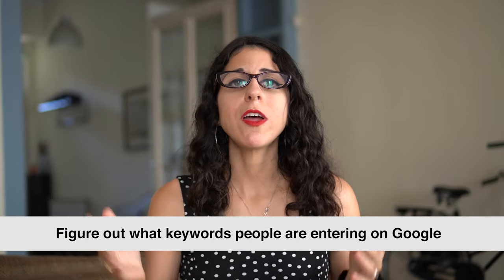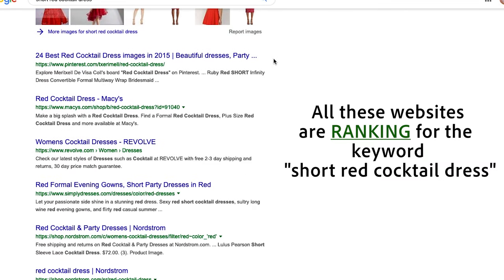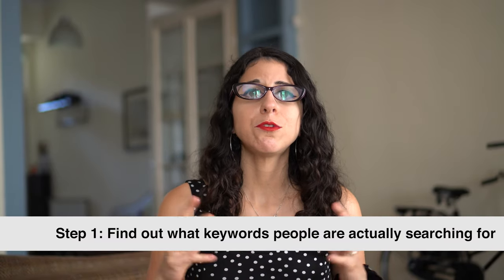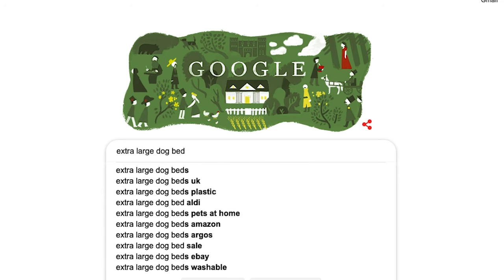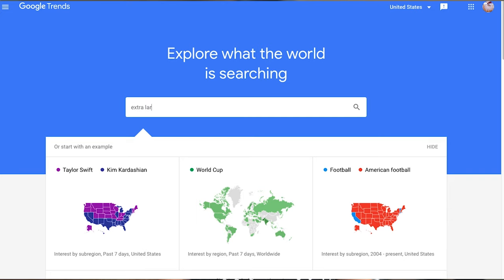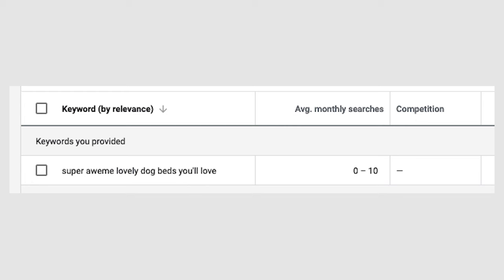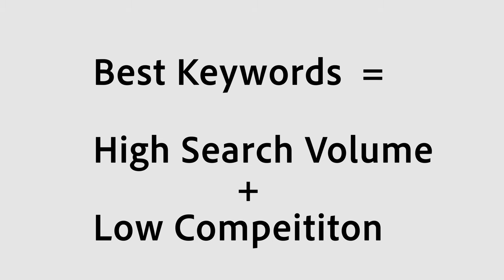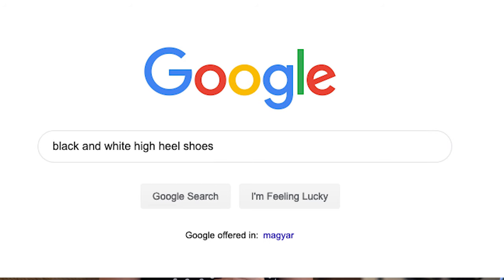KEYWORD RESEARCH🚀 Google Keyword Planner Beginner Tutorial -2019 Step By Step Guide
The ultimate Keyword research tutorial for beginners! I'll teach you what keywords are, how to find them, and which ones are best to use on your website. Let's dive in head first into using Google Keyword Planner (free tool). Install Get Clicked SEO app for Shopify